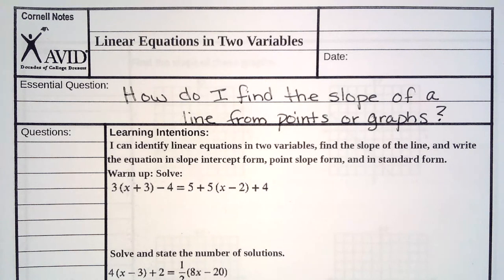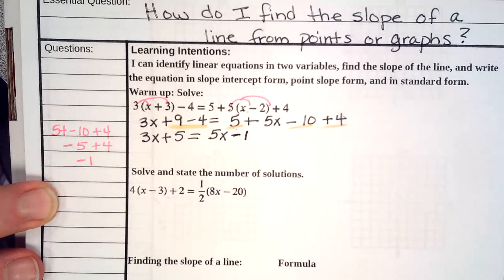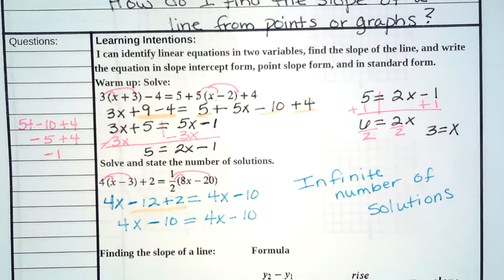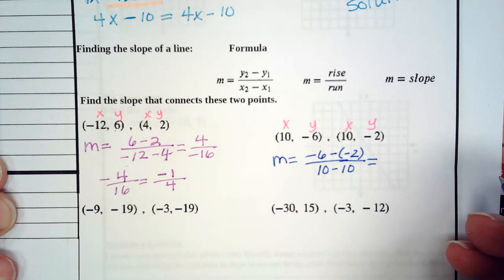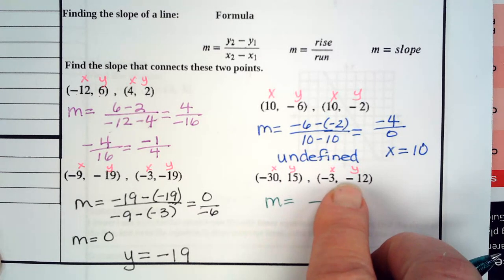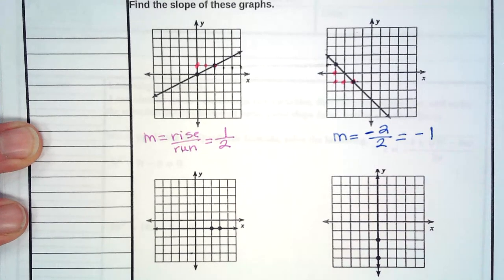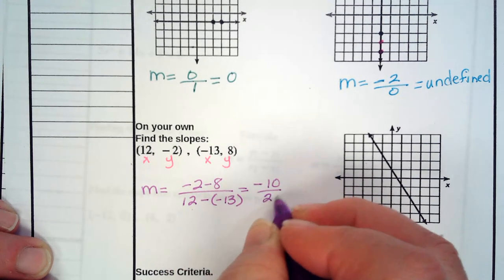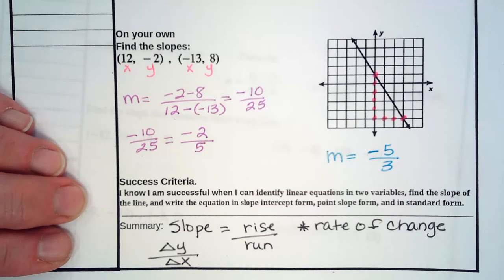PreAlgebra Linear Equations in Two Variables (Finding slope from points or a graph)